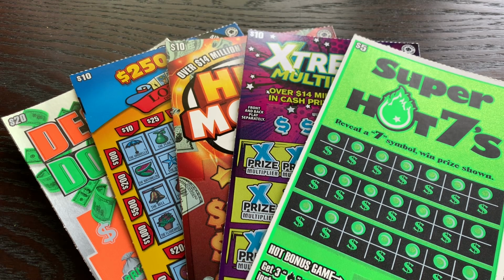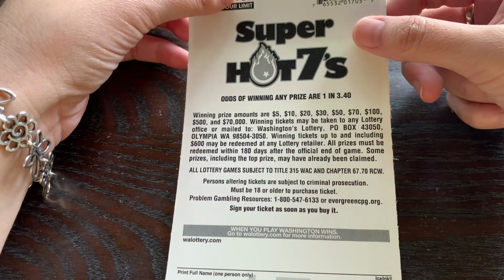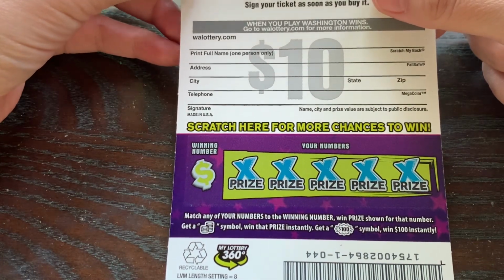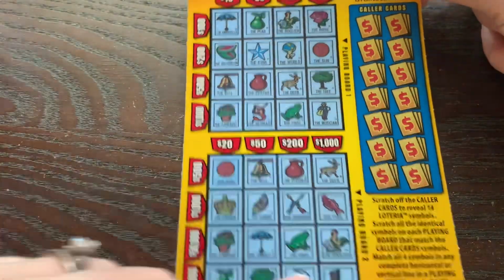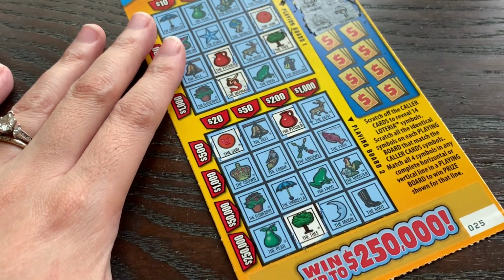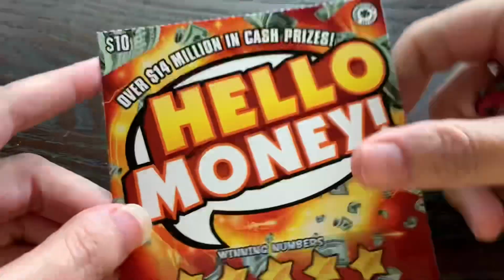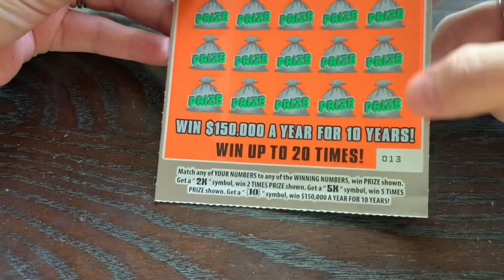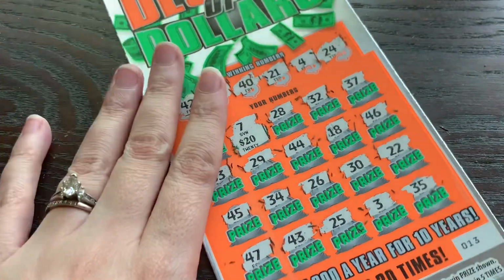HELLO WINS! HELLO LOTSA MONEY? WASHINGTON LOTTERY SCRATCH OFF TICKETS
Playing Washington Lottery Scratch Off Tickets!
Want a loyalty badge next to all your comments and access to exclusive content?

Thanks to RC Marx, Crispy, Andrew Mutton, and Fred Chipps for being Silver Lone Stars! Huge shout out to Wolverine 29 for  being a platinum member!